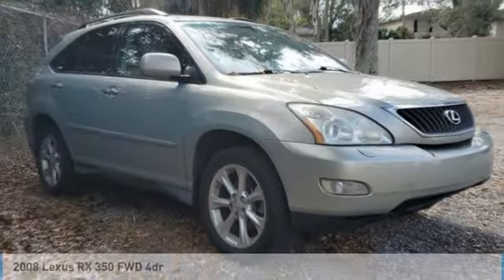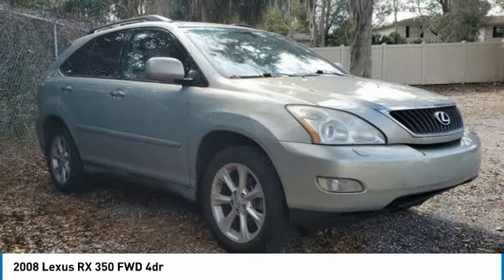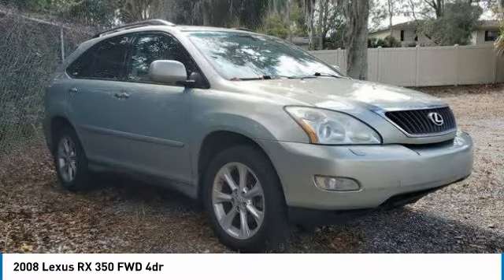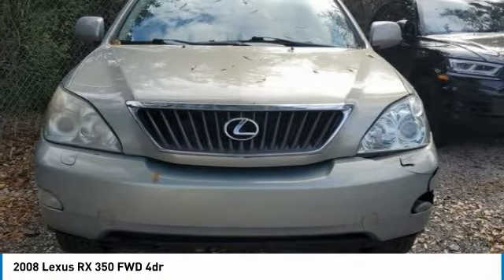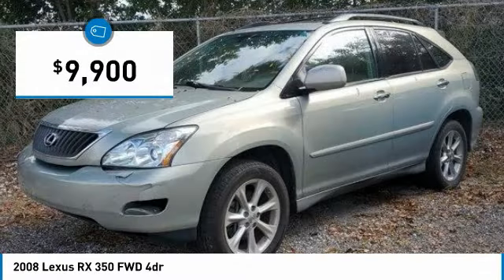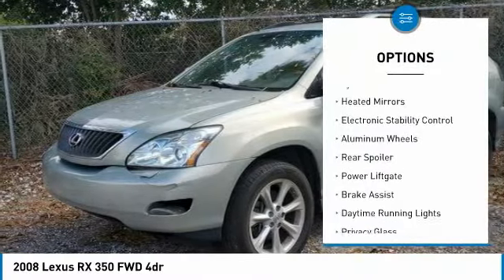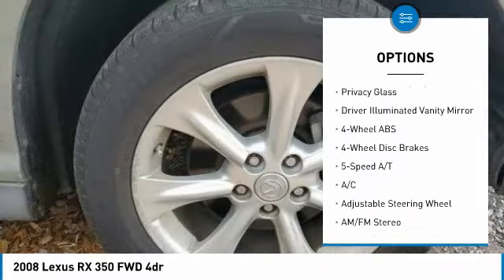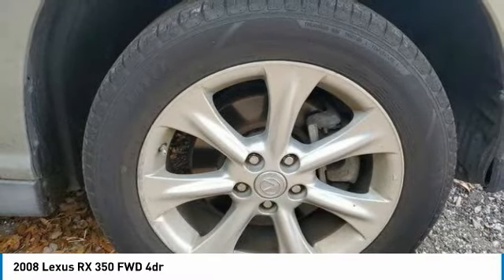2008 Lexus RX 350 54406A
2008 Lexus RX 350 FWD 4dr

CARFAX 1-Owner. Multi-CD Changer, Dual Zone A/C, Aluminum Wheels, Power Liftgate. CLICK NOW!br /br /KEY FEATURES INCLUDEbr /Power Liftgate, Multi-CD Changer, Aluminum Wheels, Dual Zone A/C br /br /EXPERTS RAVEbr /newCarTestDrive.com's review says Lexus has been the highest-ranking brand in the J.D. Power and Associates dependability study for more than a decade.. 5 Star Driver Front Crash Rating. 5 Star Driver Side Crash Rating. br /br /PURCHASE WITH CONFIDENCEbr /CARFAX 1-Owner br /br /OUR OFFERINGSbr /The Tom Bush Family of Dealerships have been serving the Jacksonville and surrounding areas, with Honor and Integrity since 1970. Visit us at any of our locations or 24/7 to see how you can feel a part of our family, with a No Haggle, No Hassle approach to selling cars! br /br /Please confirm the accuracy of the included equipment by calling us prior to purchase. br /